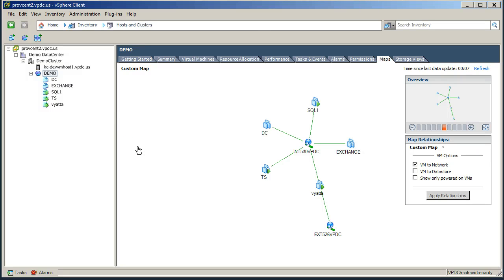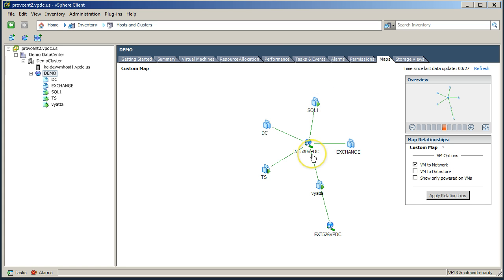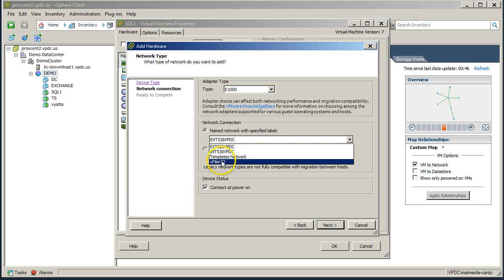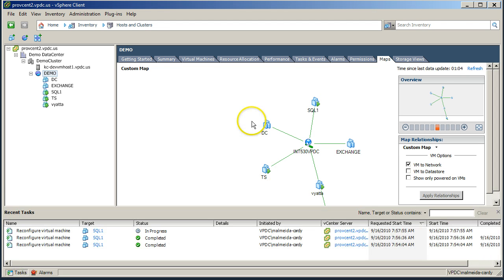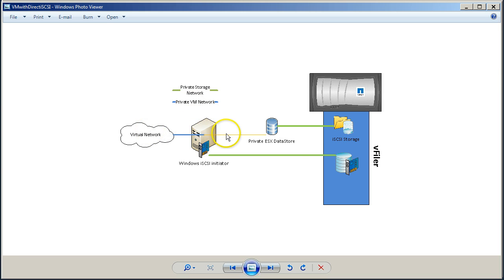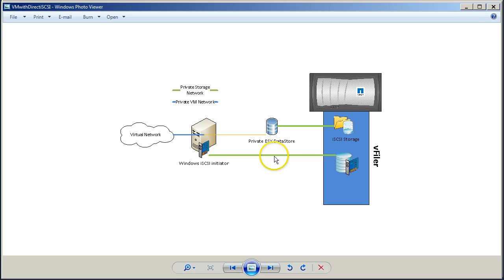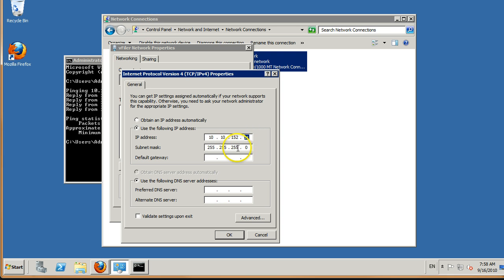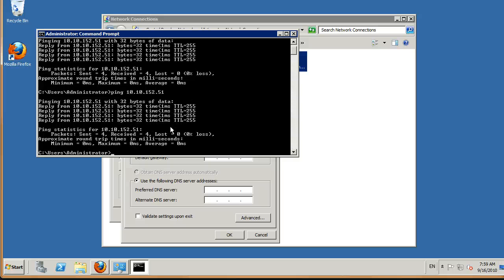Prepare VM for Direct vFiler Access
How to prepare a VM for vFiler access.